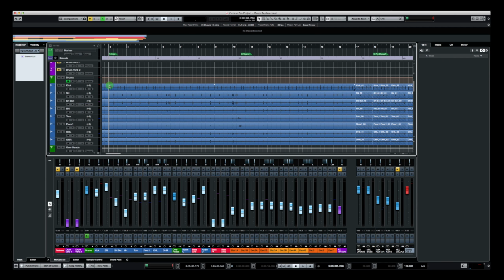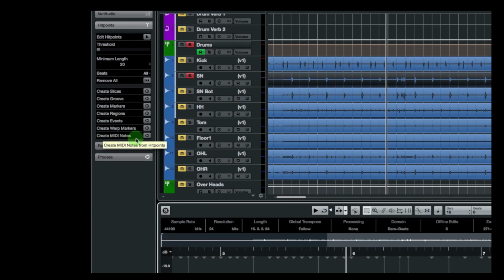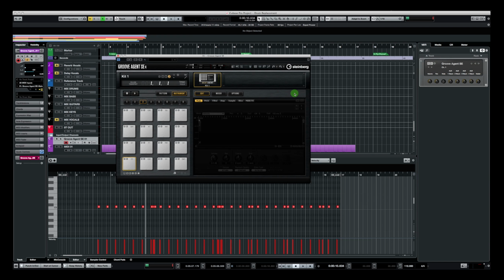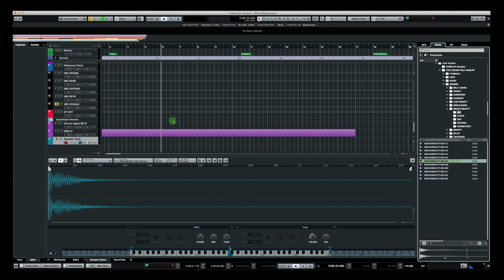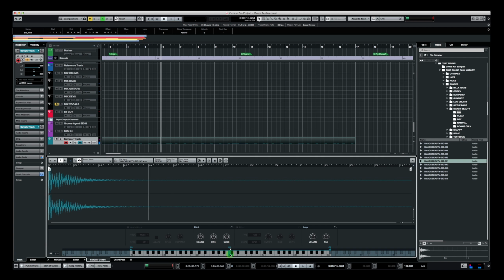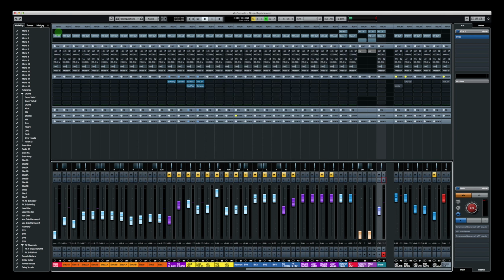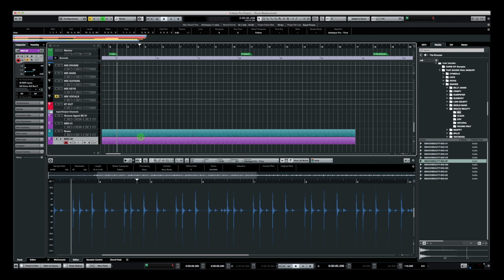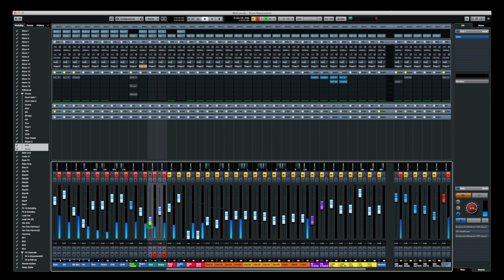Drum Replacement in Cubase 9.5 with Chris Selim - Warren Huart: Produce Like A Pro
Drum replacement: you’ve probably heard of this before. Whether it was in the middle of a conversation, or reading about it through an article or on famous forums out there, or in a mixing video, I’m sure you’ve heard about it. In modern productions, drums are an essential part of a mix and the foundation of a smashing sounding record; they’re more detailed, more controlled and definitely fatter.

I’ve been implementing drum replacement (or “drum enhancement”) in my productions for a while now, especially if it was tracked in my studio. The live room in my studio is a small-to-medium room; therefore including drum samples when mixing will definitely give more options to sculpt and build that drum sound that my room does not enable me to reach, from the source.